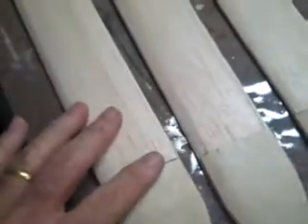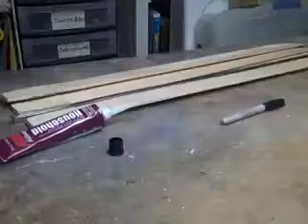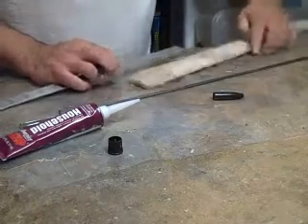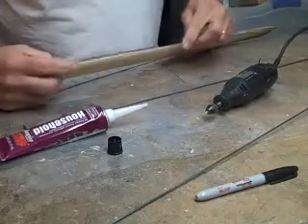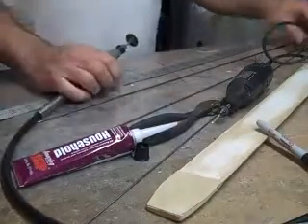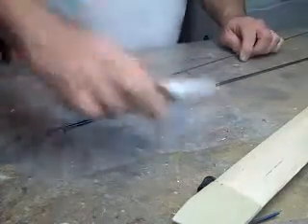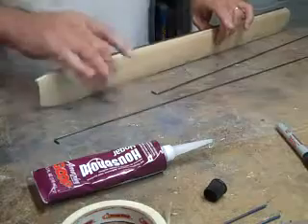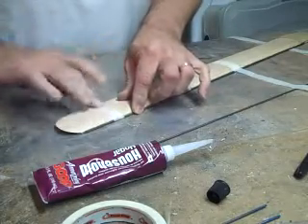Profile Kellett #22 Blade Wires